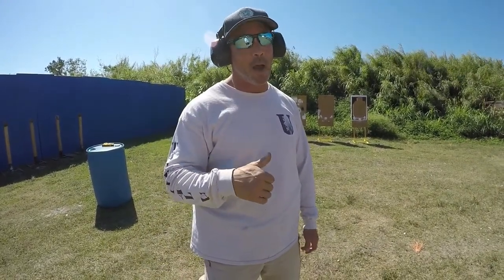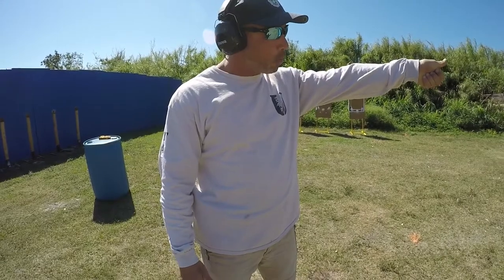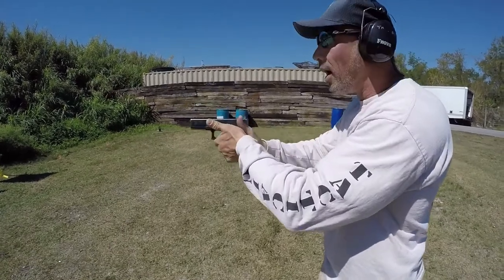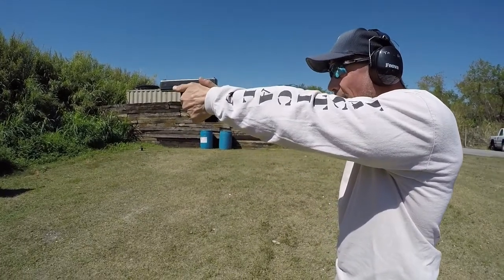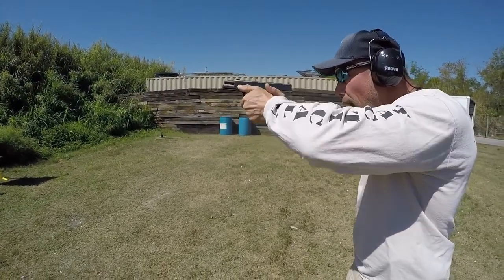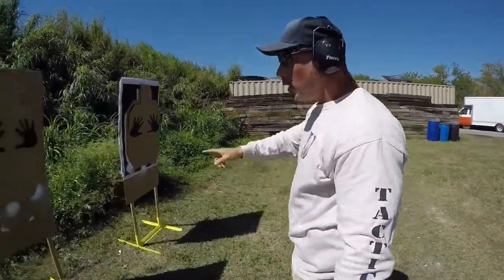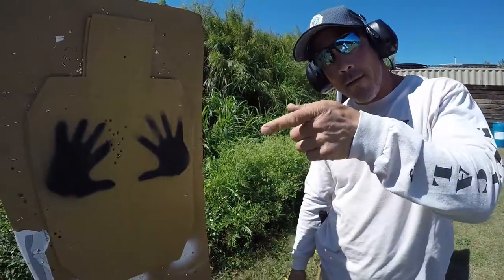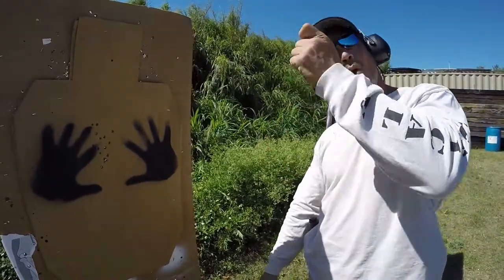Tactical U Tidbit - Controlling recoil through grip to shoot faster more accurately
Here's a Tip & Trick for you.

Lots of debate on the correct way to rapid fire. I am not going to get into the debate. I am just going to show you a proven techniques that works.

Shoot safely! Seek out professional instruction rather than being a YouTube Warrior. It will save you time and headaches.